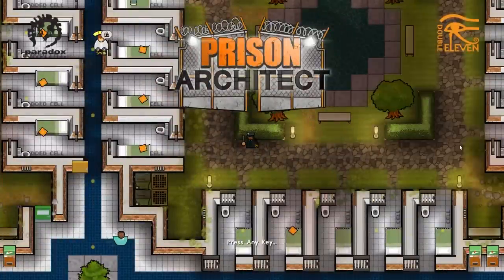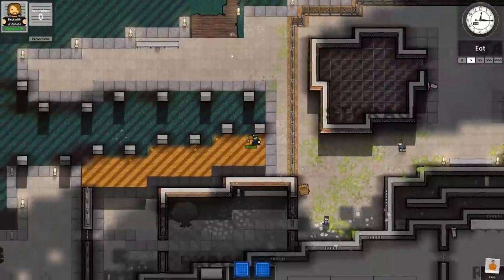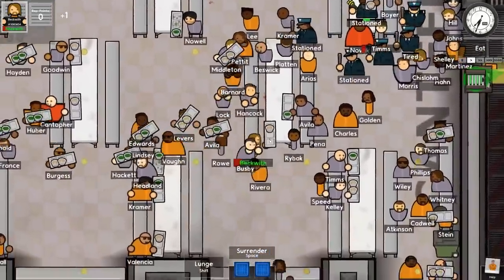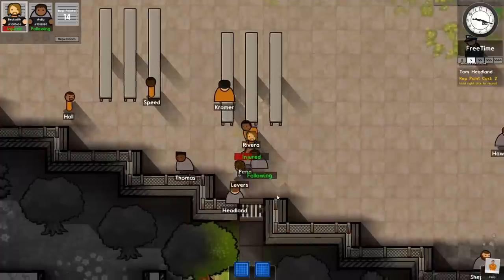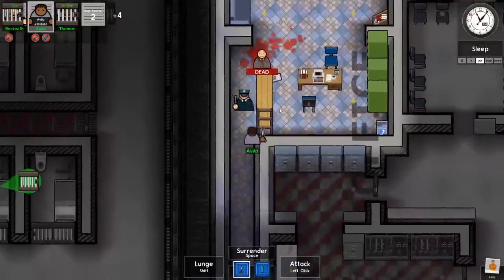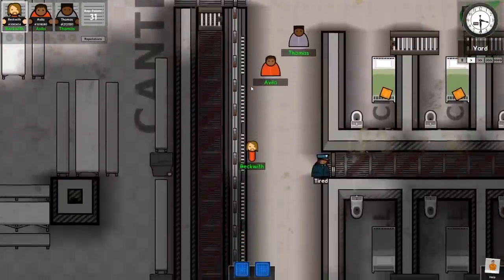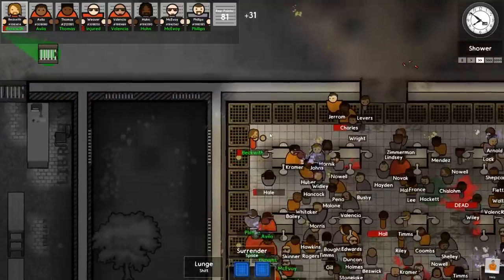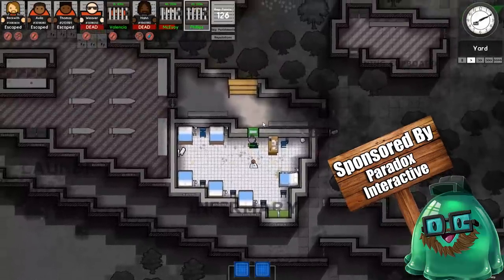Starting A Prison Riot & Burning Everything To Escape Alcatraz - Prison Architect Island Bound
Welcome to Prison Architect! Today I'm checking out the new Island Bound DLC which adds a bunch of new Island-focused content to the Prison Architect landscape. In this episode, I thought it would be fun to try and escape the legendary Alcatraz prison by any means possible. So sit back, relax and watch the chaos ensue!

-Classics-

-Links-